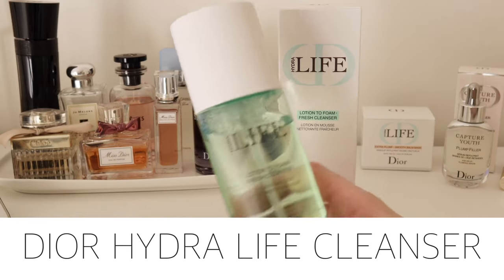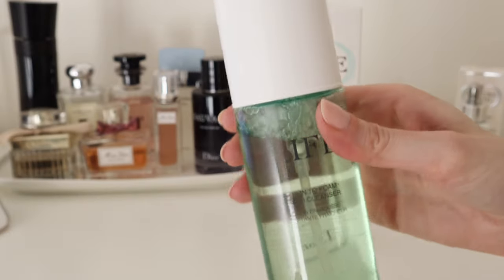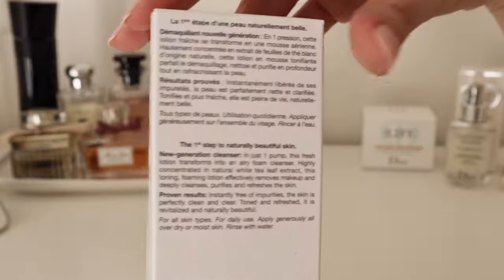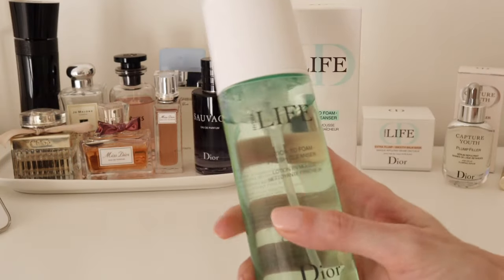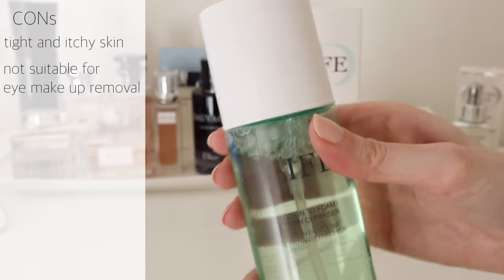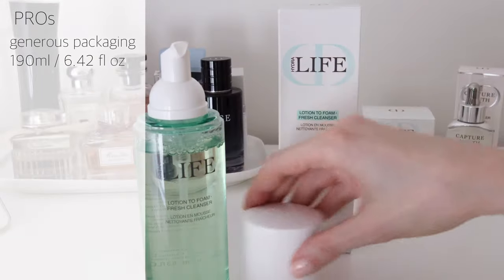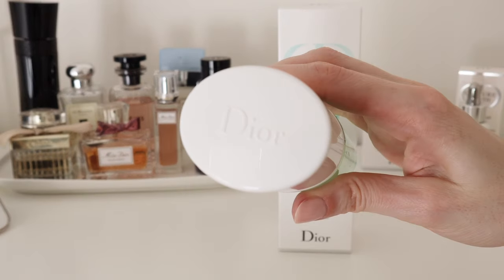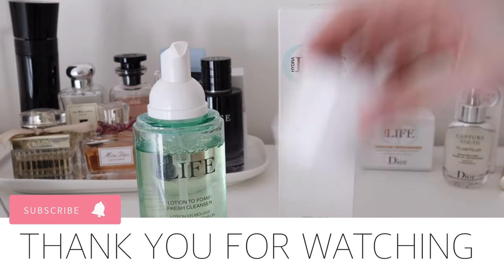DIOR CLEANSER HYDRA LIFE | DIOR HYDRA LIFE LOTION TO FOAM FRESH CLEANSER review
DIOR FACIAL CLEANSER  HYDRA LIFE | DIOR LOTION TO FOAM FRESH CLEANSER

experiences with this product.